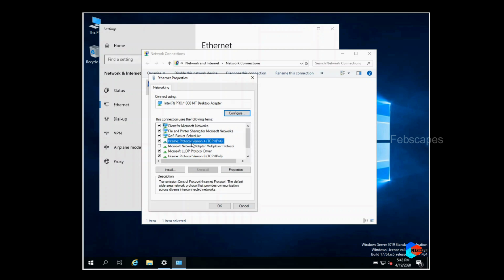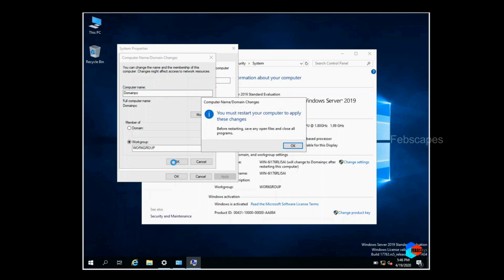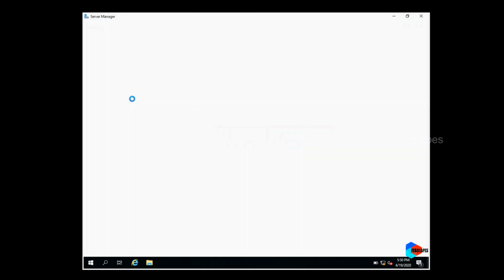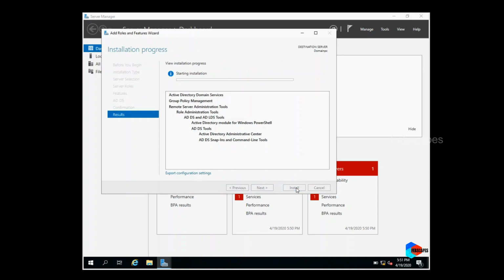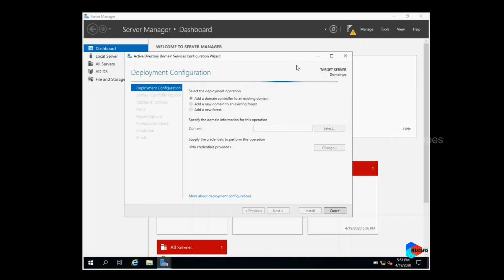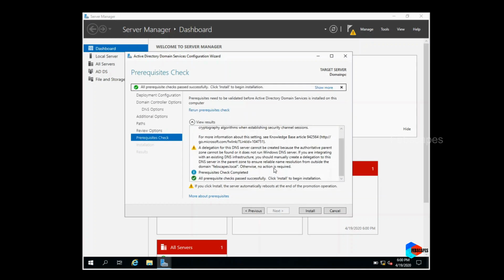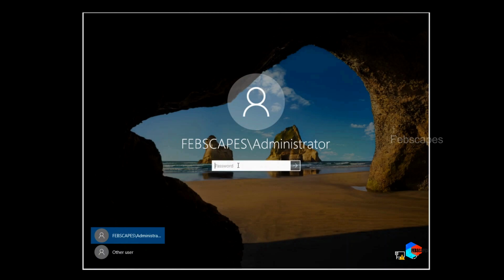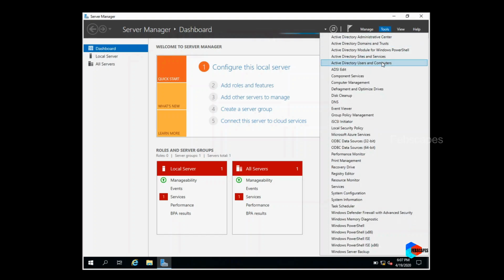Windows Server as a Domain Controller - Installing Active Directory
In this video tutorial we will be installing the Active Directory Domain services in our windows server to promote our server to a domain controller